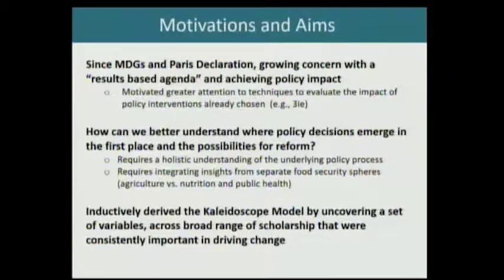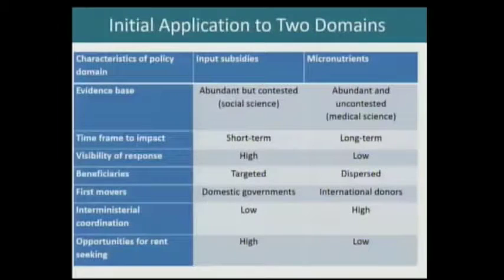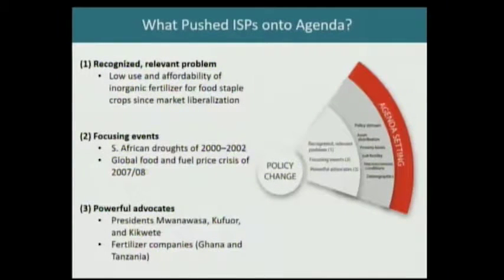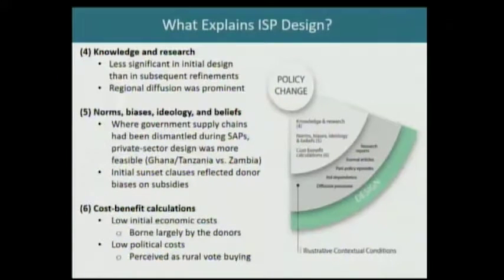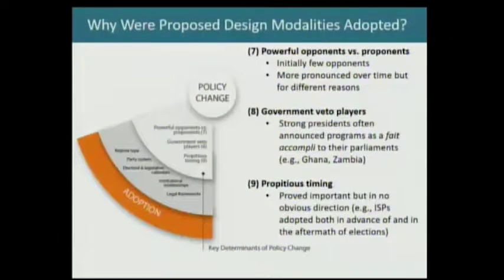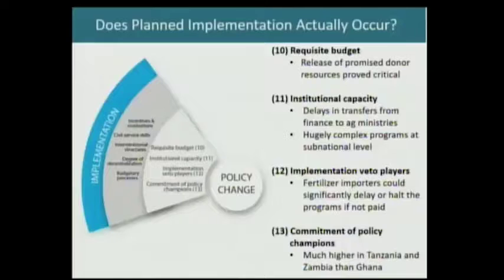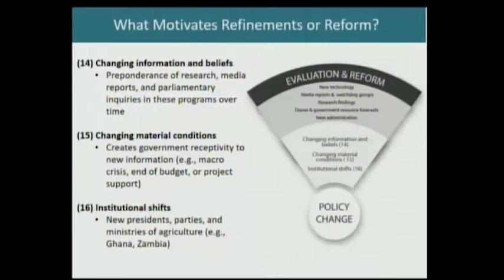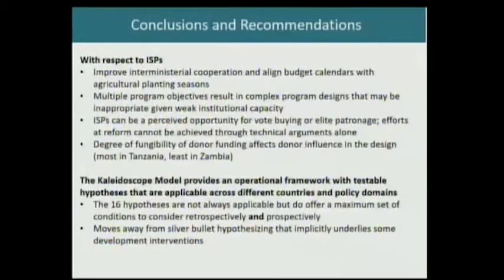What Drives Policy Change? Kaleidoscope Model of Food Security Policy 3/29 Danielle Resnick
Presentation by Danielle Resnick, Senior Research Fellow & Governance Theme Leader, IFPRI at the IFPRI Policy Seminar event , "What Drives Policy Change? Insights from the Kaleidoscope Model of Food Security Policy " held Wednesday March 29, 2017 in Washington DC.